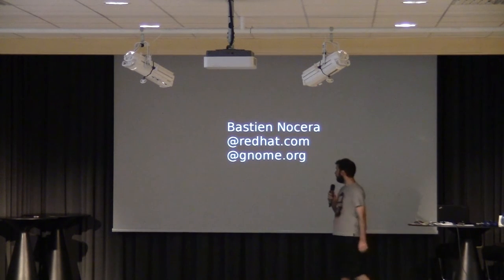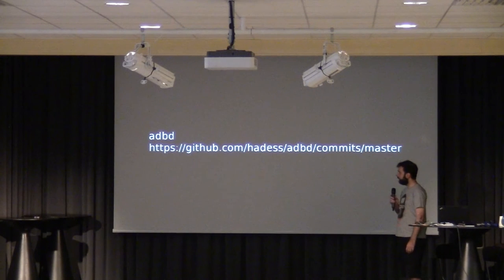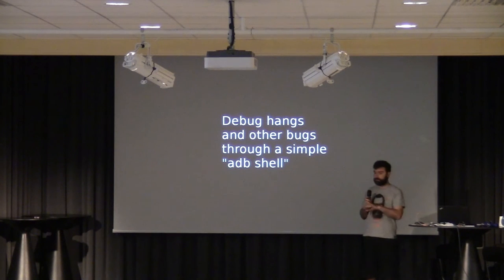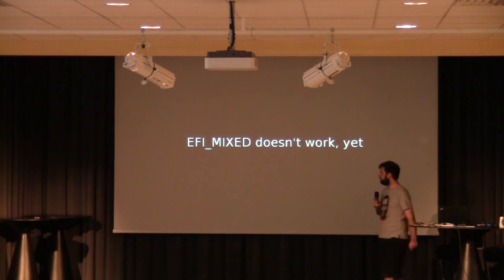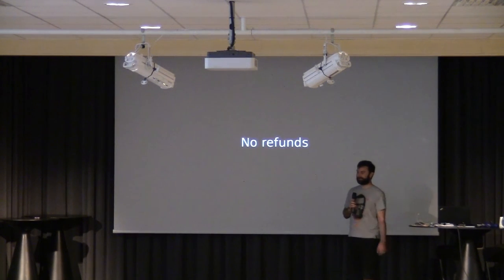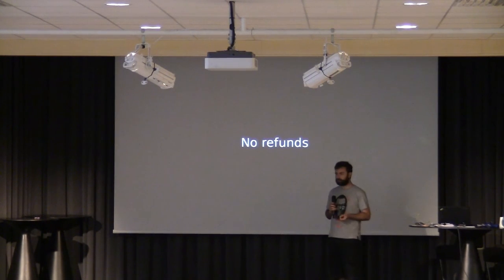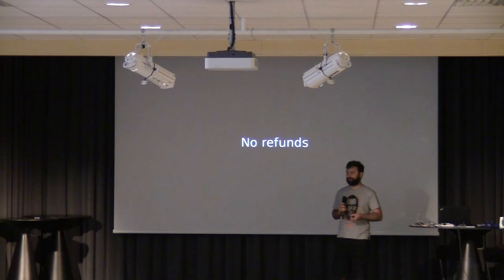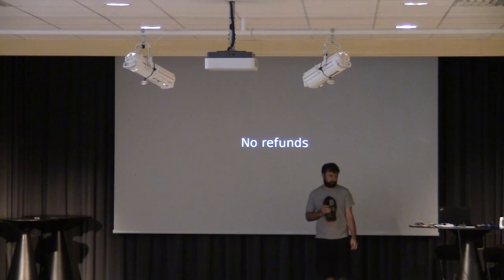How a Wi-Fi driver enhanced GNOME for developers with Bastien Nocera